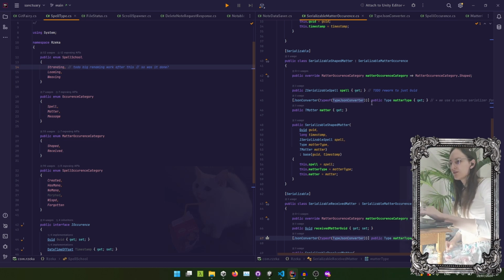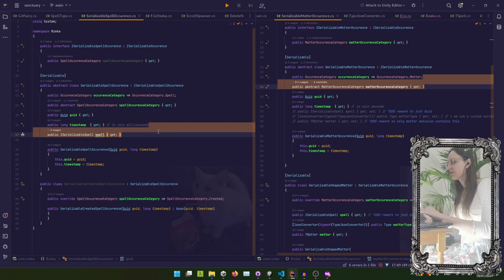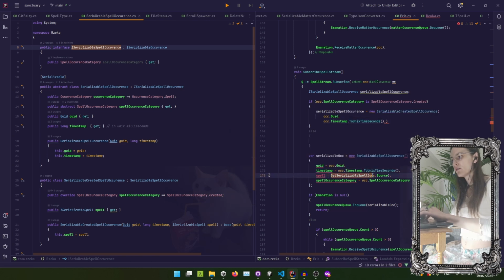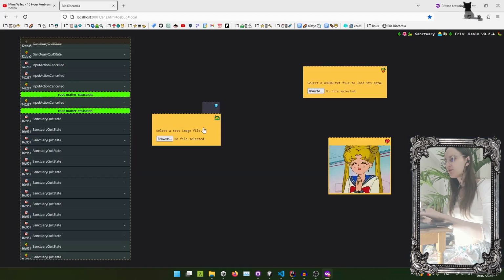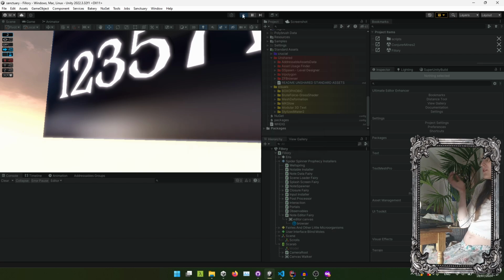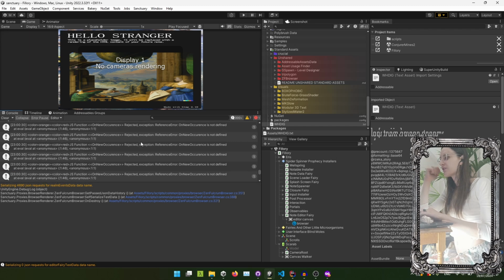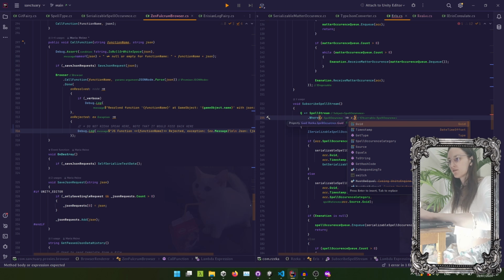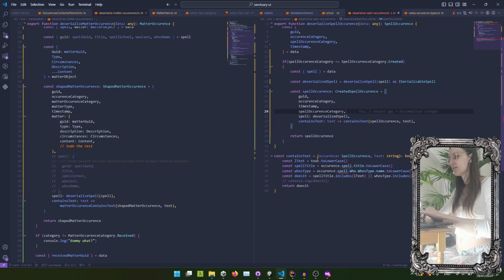sanctuary garden logs ::: pt. 🌲🌲 refactoring serialization mess :::